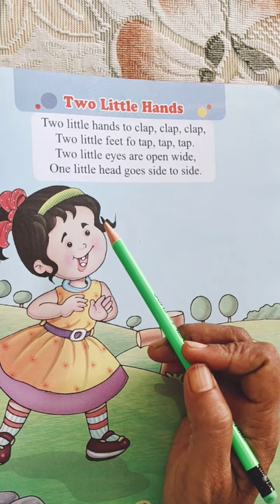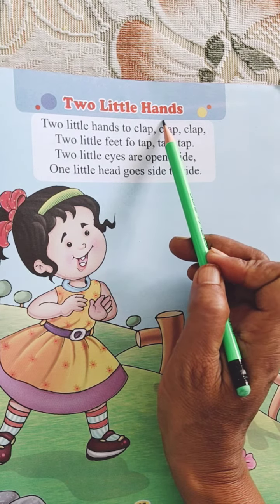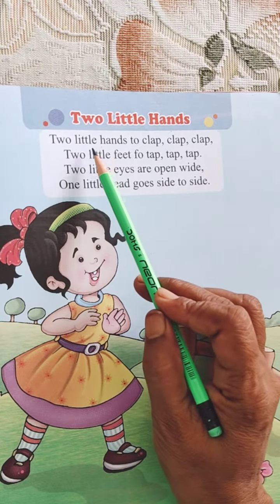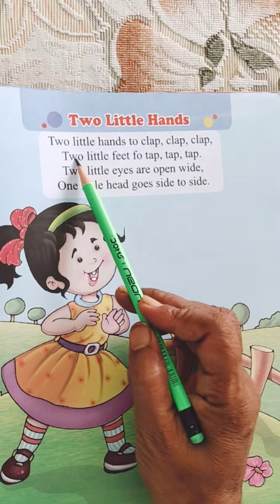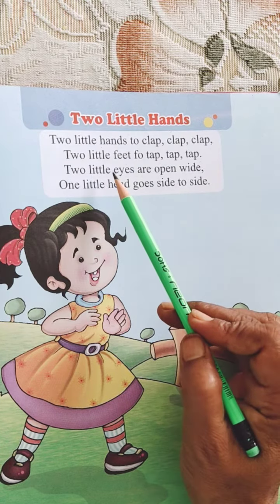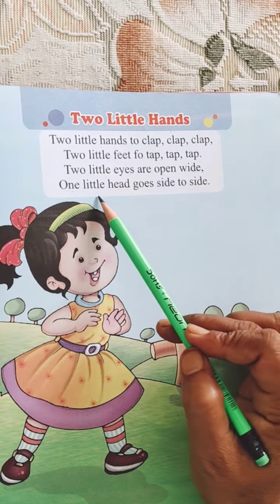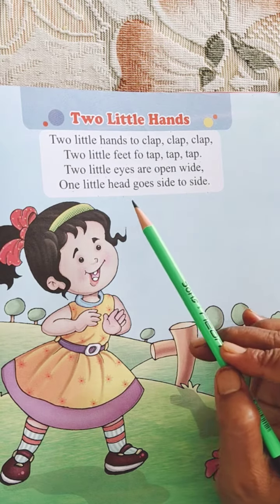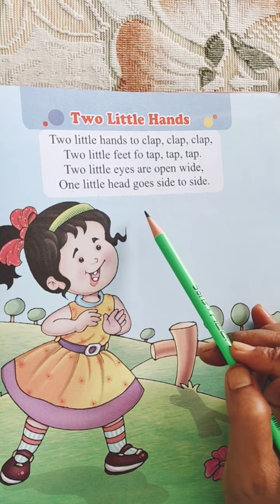ss KG1-English Rhymes 6 : Two Little Hands